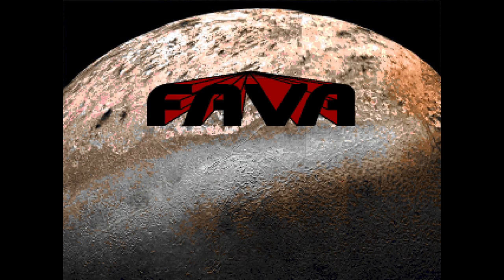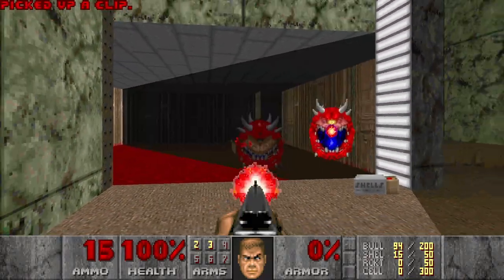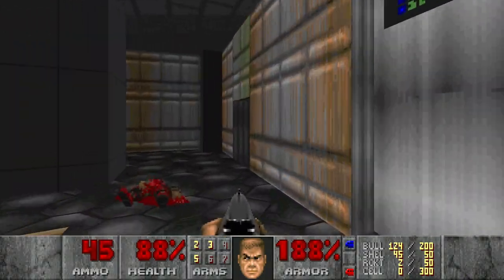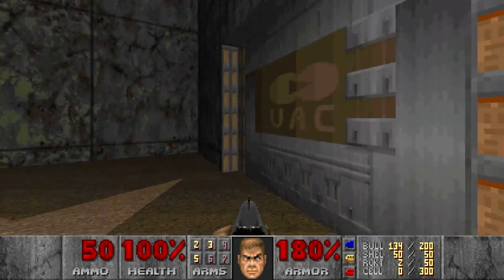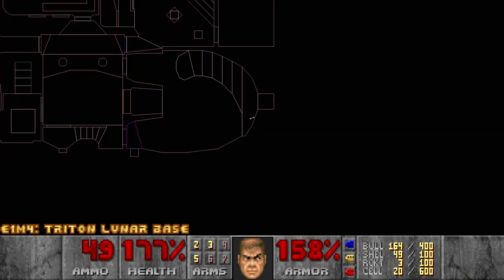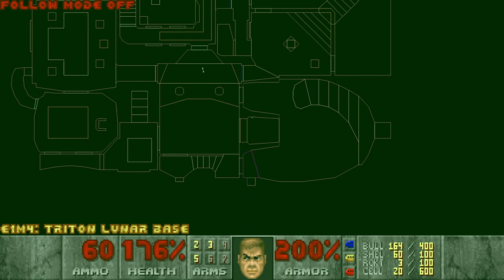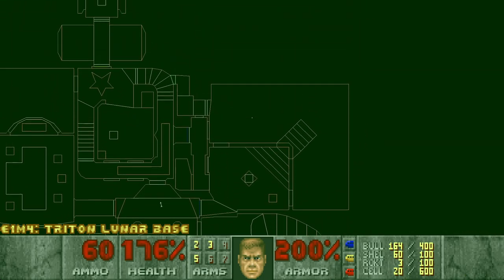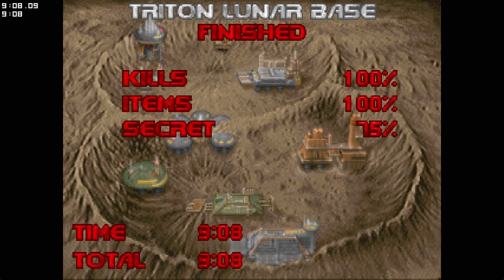Fava Beans - Map 4: Triton Lunar Base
00:00 Intro
00:07 Playthrough
06:23 Secret hunting
10:23 Outro

- Ultra-Violence
- Pistol start
- 75% Secrets
- 100% Kills
- No saves

DeHackEd patch for level names and widescreen status bar from Quality of Life Patches for various WADs by Devalaous